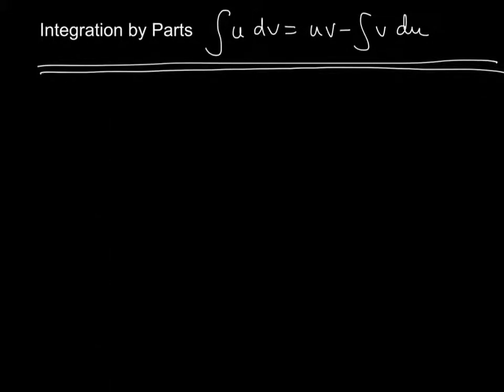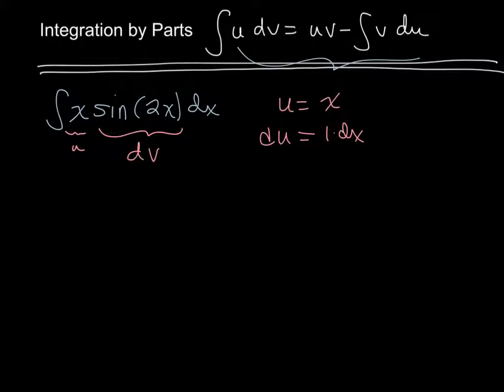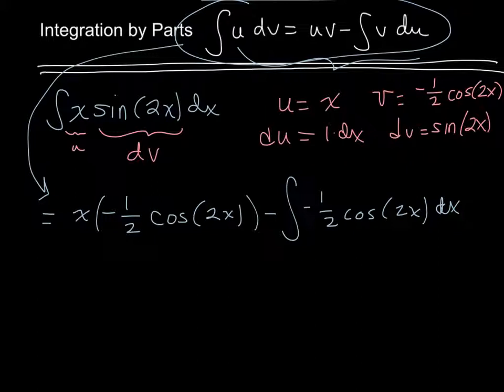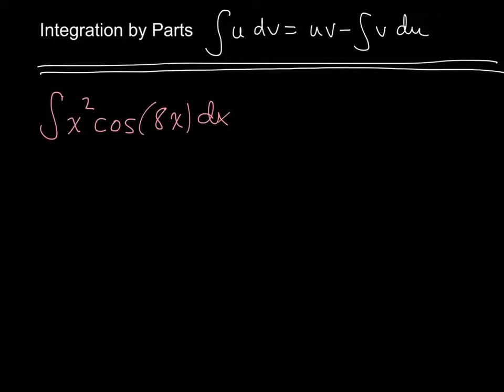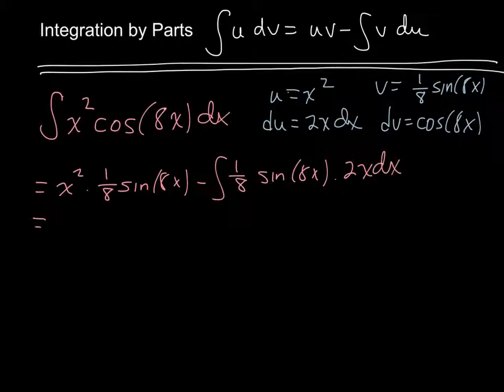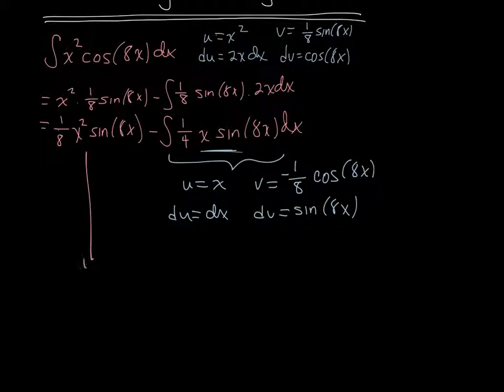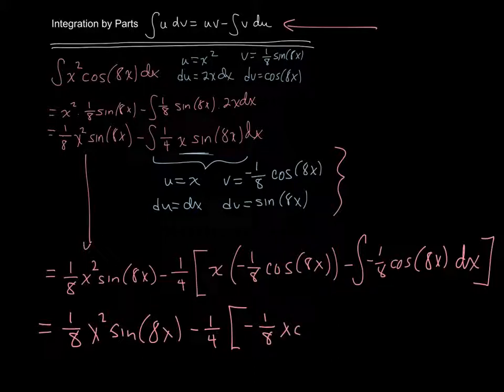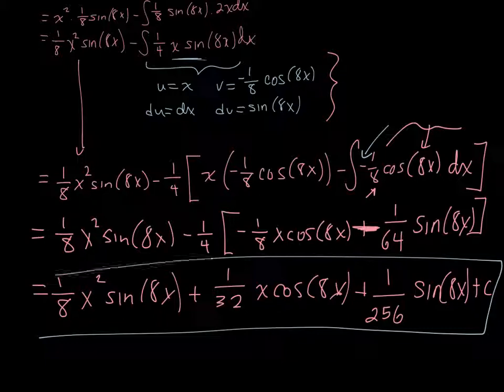Calculus II integration by Parts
Doing double integration by parts